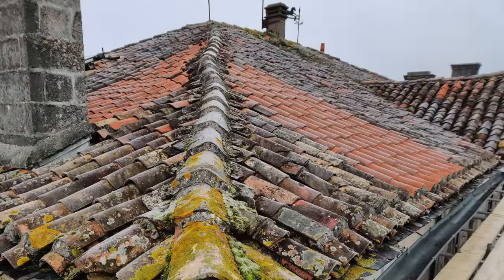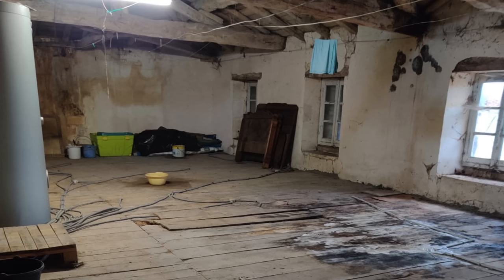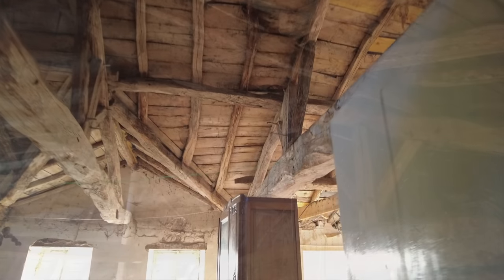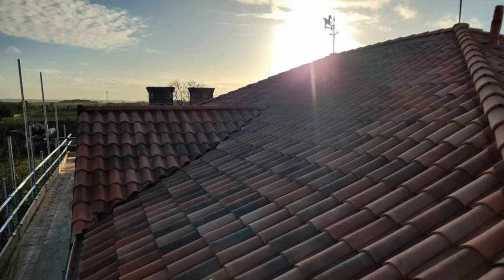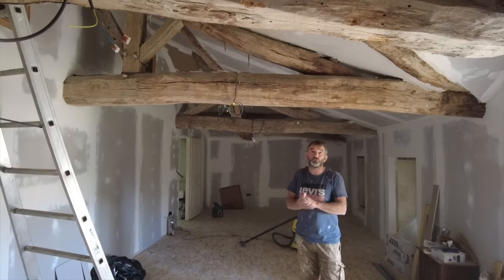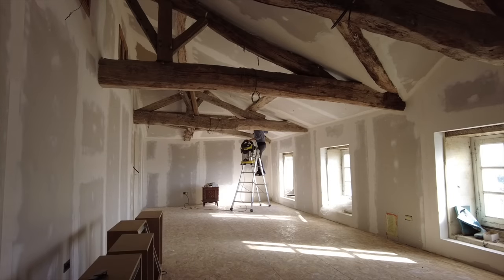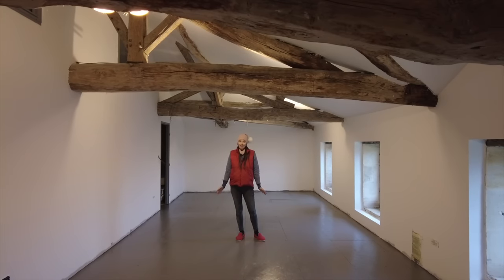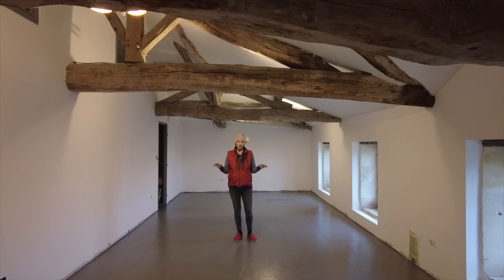Ep. 31 Revealing the Fruits of our Labour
Usually, winter is a time for hibernating, introspection, resting and relaxing even, ideally with a good book, by a fire ...  Not so for me, at least not this year.  Because this winter has been a very productive winter, full of long days and hard work.  However, I am now very proud to be able to reveal to you the fruits of my labours, and tell you the story of how over the past year or more, we have turned this mouldy, water damaged, leaking attic ... into this multipurpose live room, yoga studio, workshop space!

Do you love DIY and Chateau YouTube Channels as much as I do?